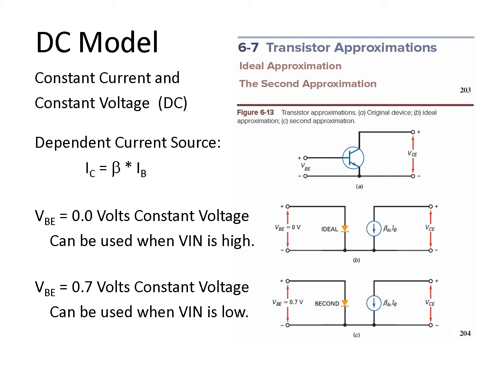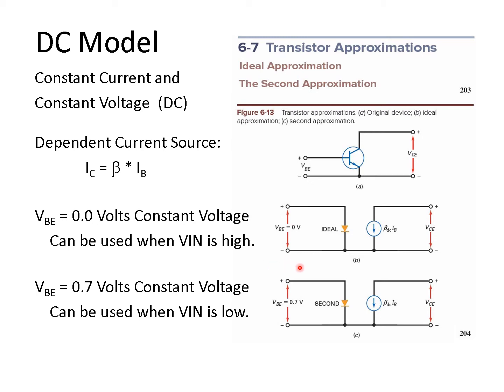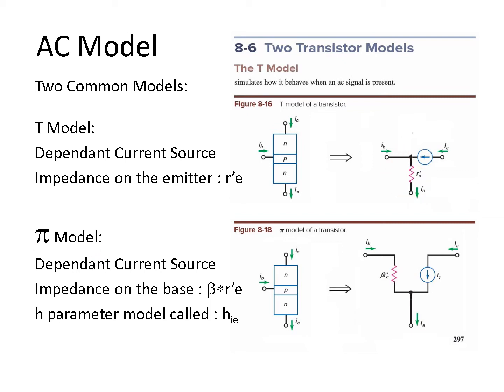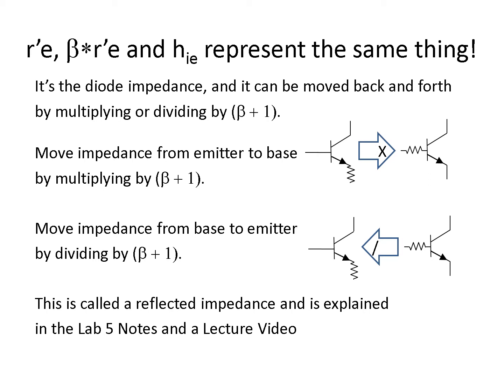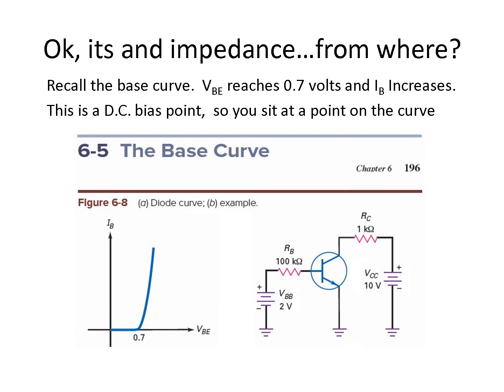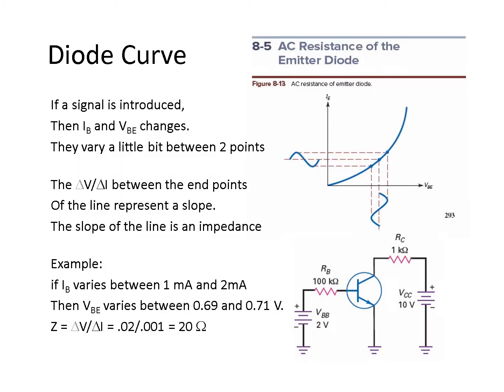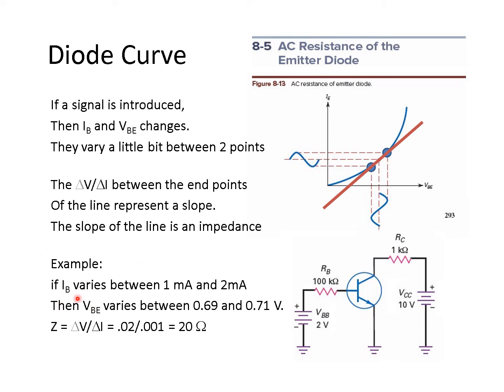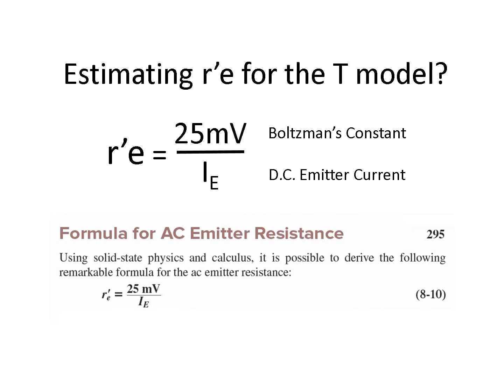What exactly is r'e?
Review of Transistor Models used with Transistors.